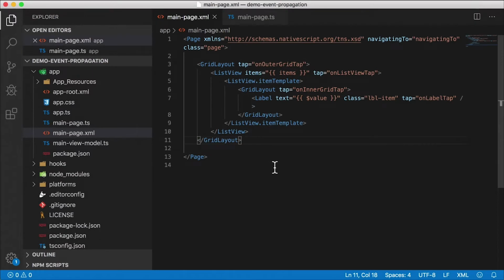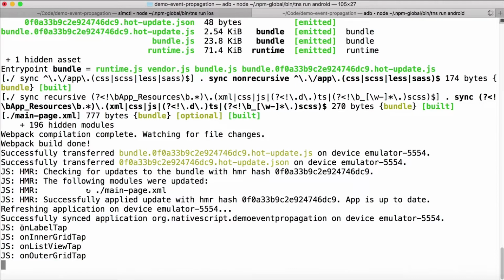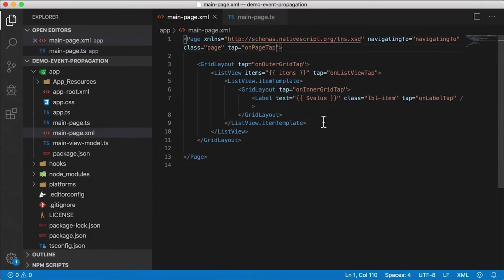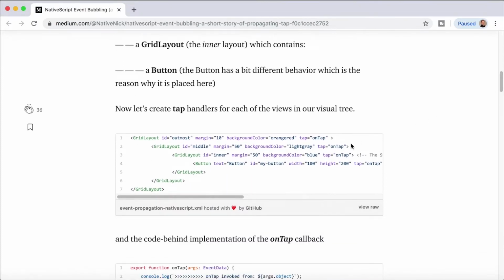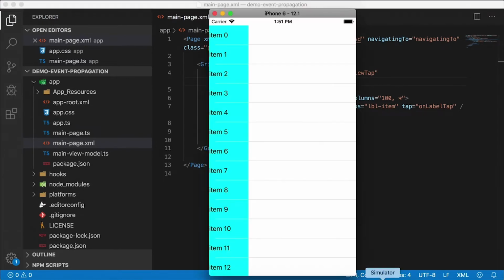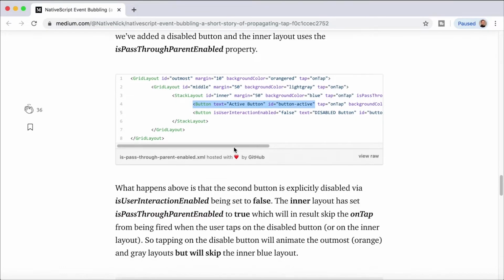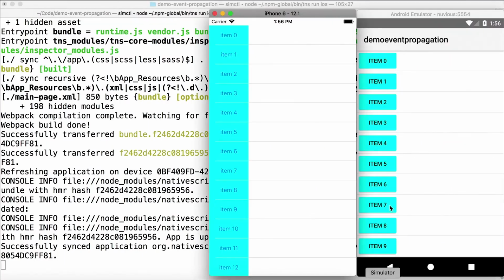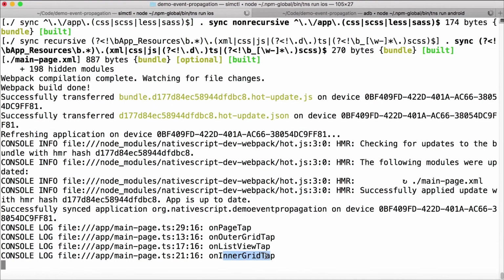Event Bubbling and Gestures in NativeScript | Tutorial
In this NativeScript tutorial, I show a few gotchas when it comes to event bubbling and specifically nested view gesture handling.

I refer to this article by Nick Iliev from the NativeScript Core team about event handling and new properties that I review in this video

The new properties (attributes) are isUserInteractionEnabled and isPassThroughParentEnabled